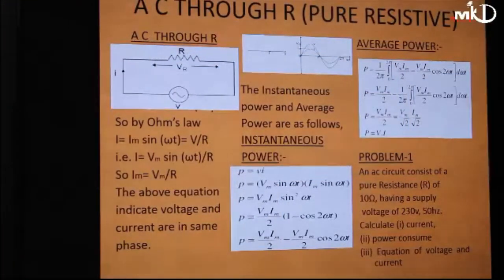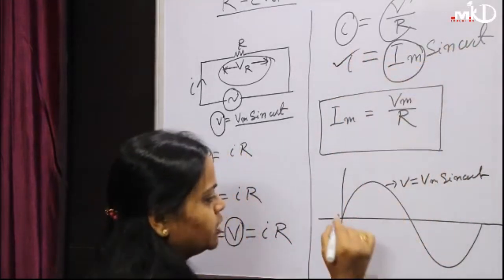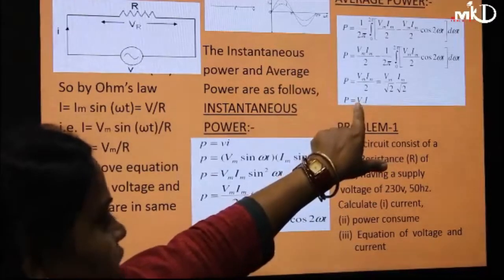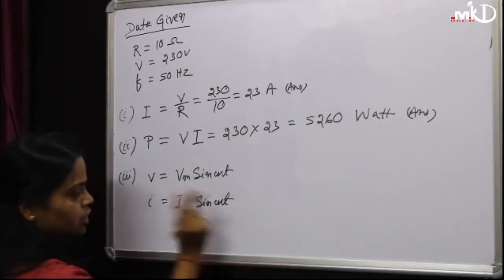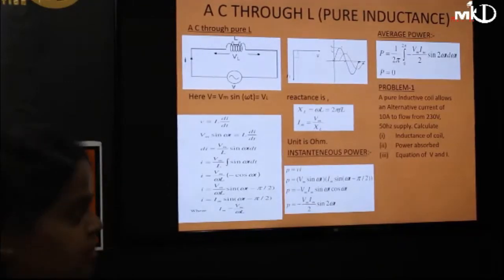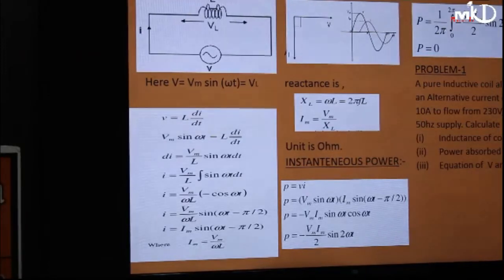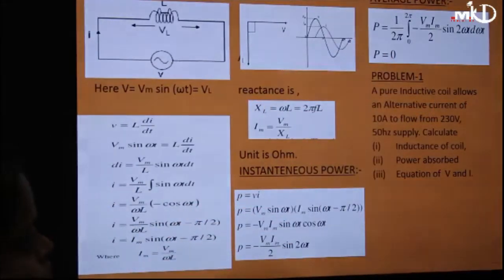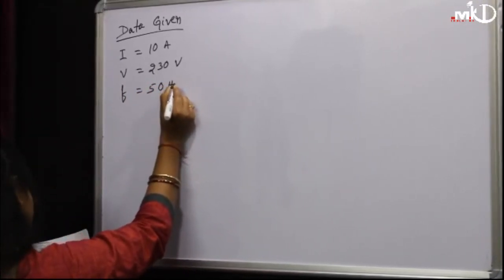Diploma I 1st Yr(Common)I BASIC ELECT ENGG I Ch-2(03)I A.C. THEORY I AC- pure resistance, inductance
We "MKD Education" are a web based educational platform which provides virtual class room teachings of Diploma Engineering Course for syllabus of SCTE&VT, Odisha by highly experienced resource experts.

Our USP :Learning Anything, Comfort and Safety, Self-Paced, Lower Costs.

Today we are going to learn BASIC ELECTRICAL ENGINEERING : Chapter-02 [ class-03: AC through pure resistance, inductance, Assignment Discussion ] .

Syllabus wise video classes for diploma students of SCTE&VT, Odisha by MKD Education.

Important INFORMATION-
For More Details drop your message in Comment box.

Please do share you valuable comments for improvement.